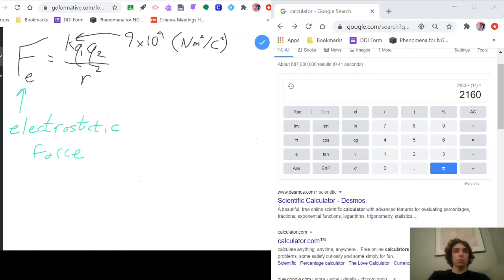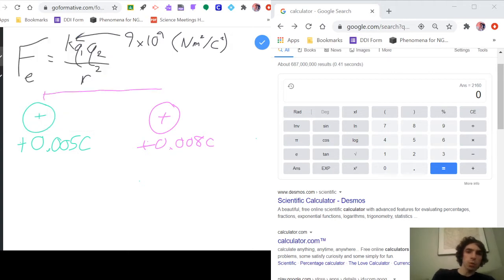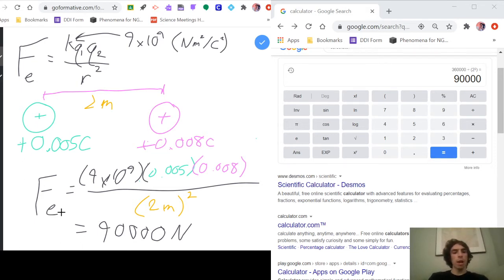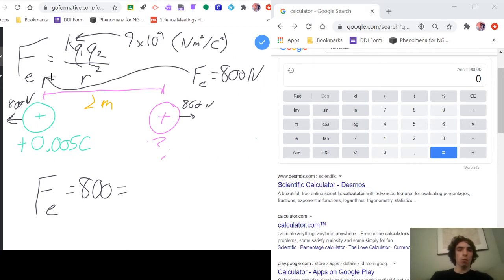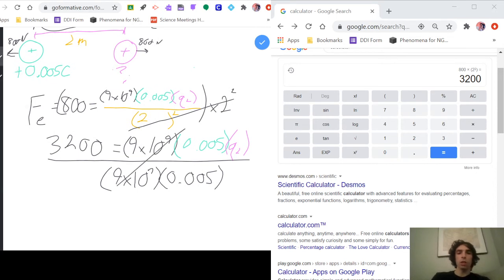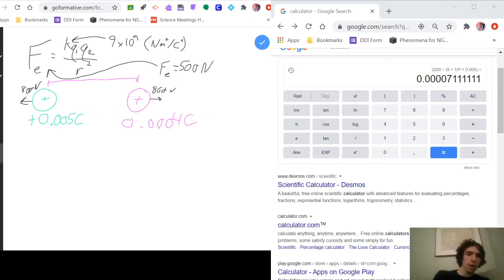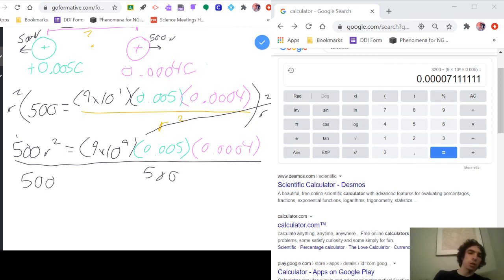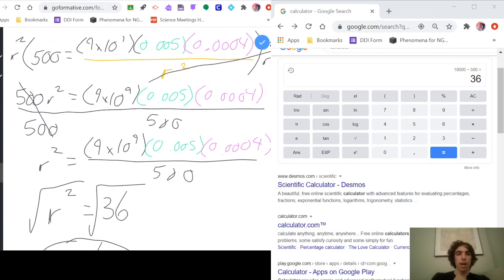How to Use Coulomb's Law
A review of how to solve three different kinds of problems with Coulomb's Law: 1) solving for electrostatic force, 2) solving for missing charge, and 3) solving for distance between charges